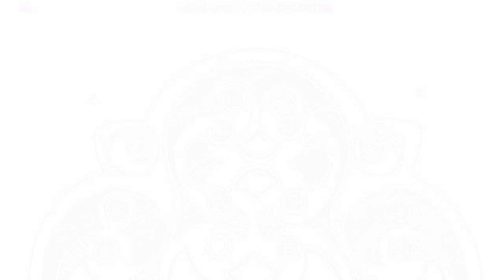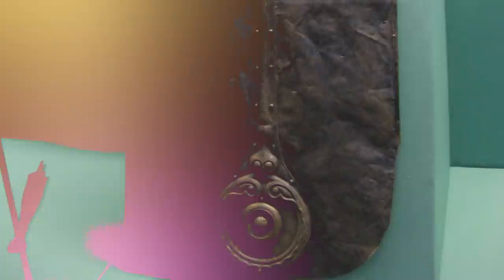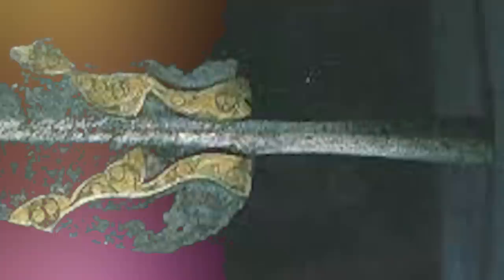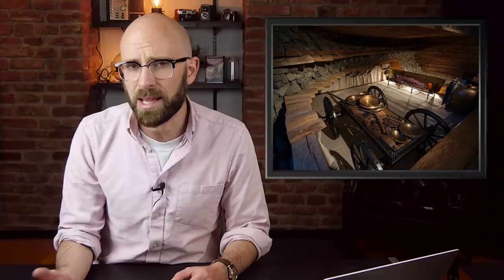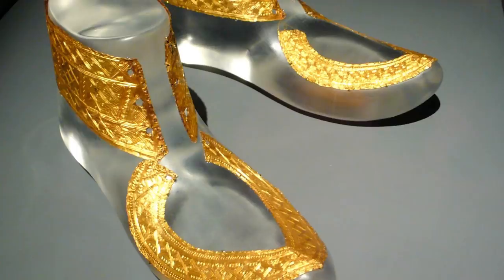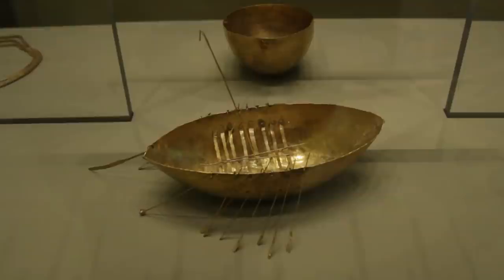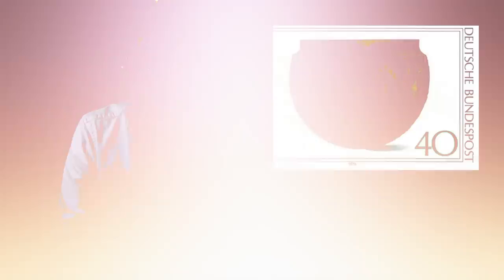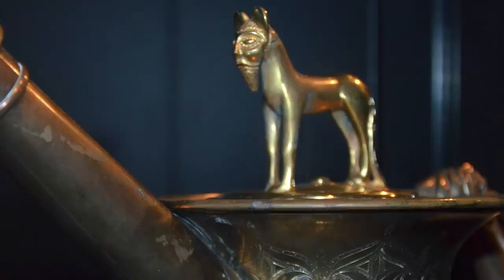Top 10 Amazing Celtic Treasures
The Celts are an often misunderstood and overlooked people. Originating in Austria (circa 1000 BC,) their culture spread to cover much of Western Europe and even broke into the Middle East. The ancient Greeks envied their wealth and the Romans feared them. These people were highly skilled warriors, were master blacksmiths, and their art work was widely renowned and admired by the ancient world. This list serves as a testament to some of the more unusual and intriguing Celtic treasures, both from battle and from peacetime, which have been unearthed by archaeologists.

Coming up:

10. Paillart Plaque
9. Witham Shield
8. Cockerel Brooch
7. Ornamental Spear Head
6. Pony Armor
5. Cultwagon Of Strettweg
4. Hochdorf Shoes
3. The Broighter Boat
2. Schwarzenbach Bowl
1. Reinheim Flagon